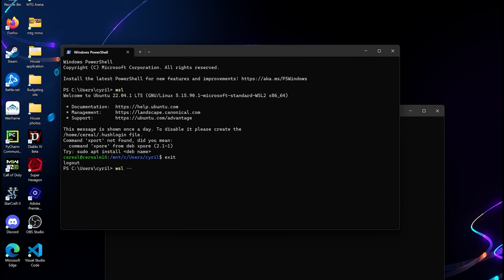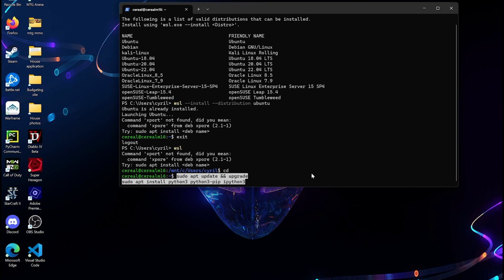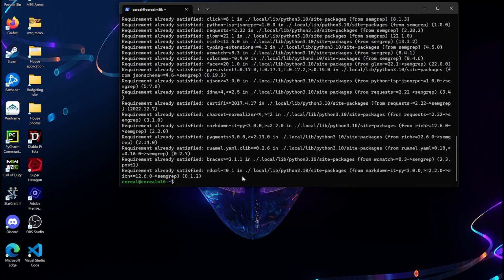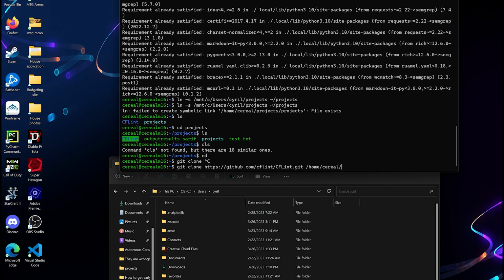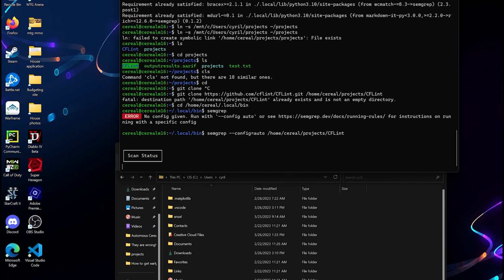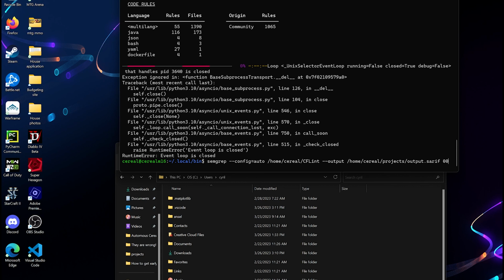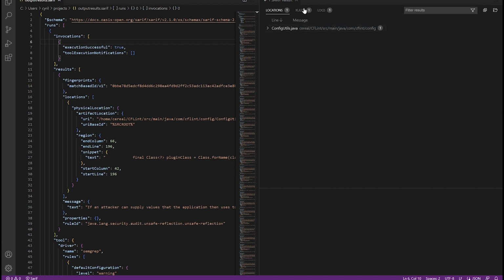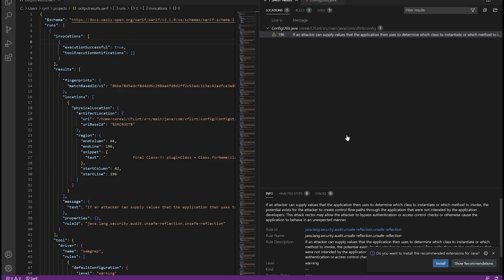How To: Static Code Analysis for Beginners in CyberSecurity and Computer Science using Semgrep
This video goes in depth on how to start doing static code analysis in windows using wsl (windows subsystem for linux), Semgrep,  and Visual Studio Code.

Commands used in the video:
open powershell
wsl --install

wsl --install --distribution ubuntu

setup your username
setup your password

sudo apt update && upgrade
sudo apt install python3 python3-pip ipython3
push yes to confirm

python3 -m pip install semgrep

cd /home/cereal/.local/bin
alternatively you could add this path to your path

Now setup a file named projects in your username
then create create a softlink in linux ln -s /mnt/c/Users/[YourWindowsUserName]/projects ~/projects

sudo git clone 'your git repo' /home/cereal/projects/reponame

python3 semgrep --config=auto 'path to project'

python3 semgrep --config=auto /home/cereal/projects/CFLint --output /home/cereal/projects/outputresults.sarif --sarif

install microsoft sarif viewer

View the code in the file